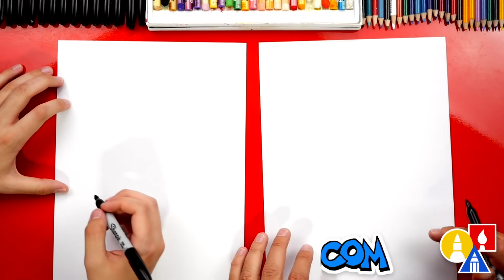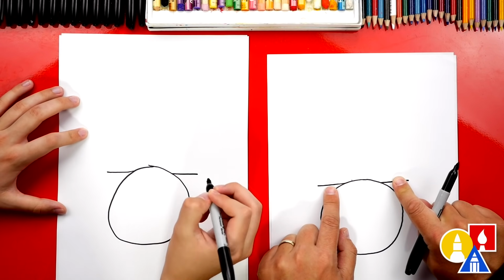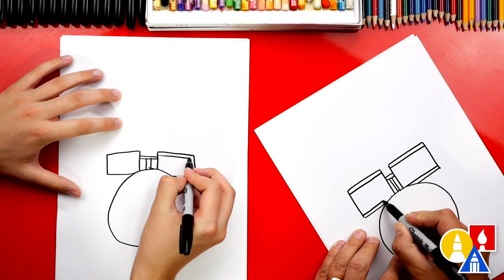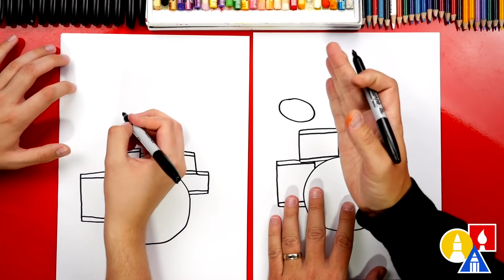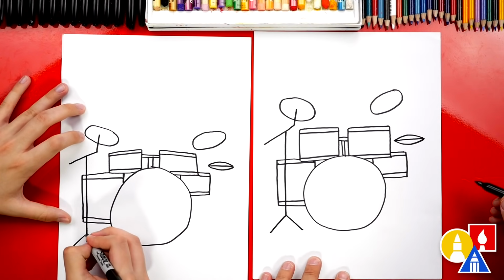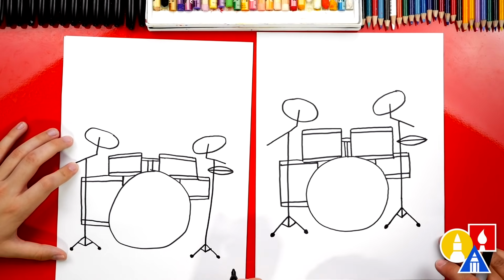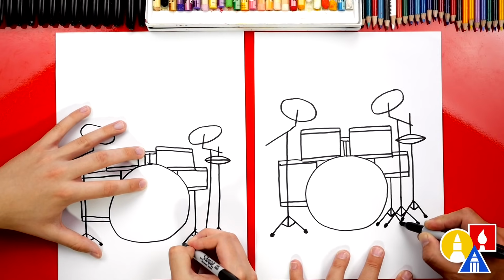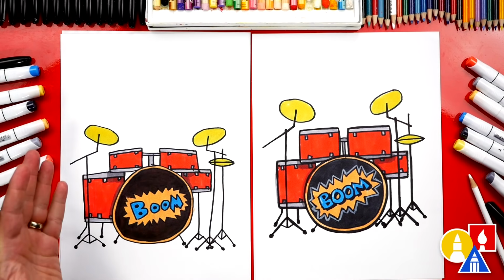How To Draw A Drum Set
Today, Jack and I are learning how to draw a cool drum set!